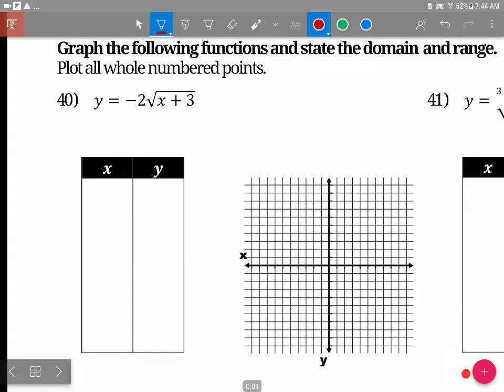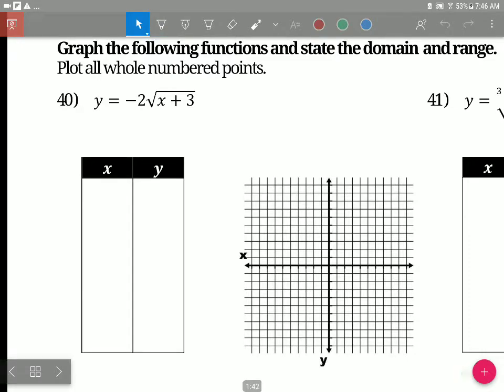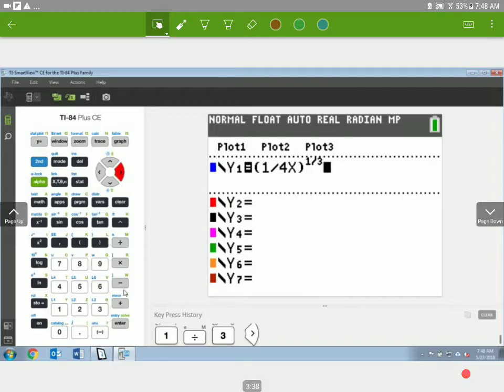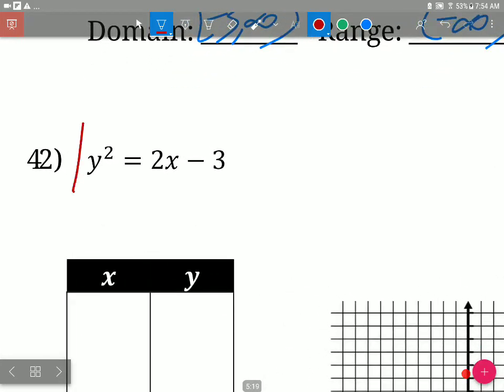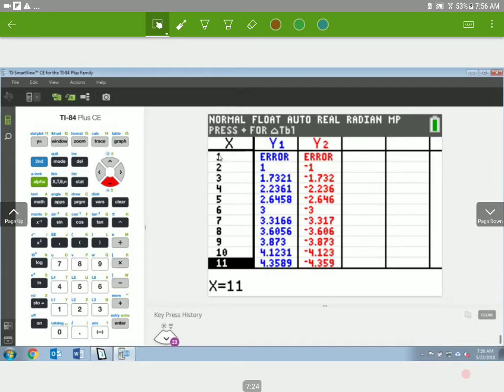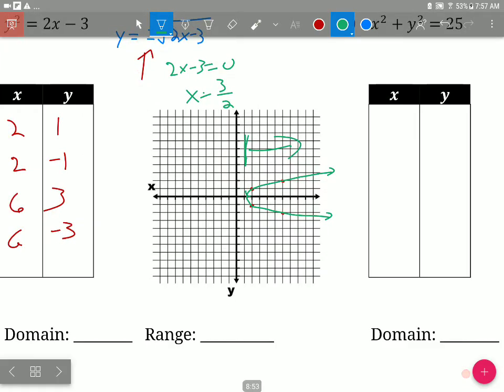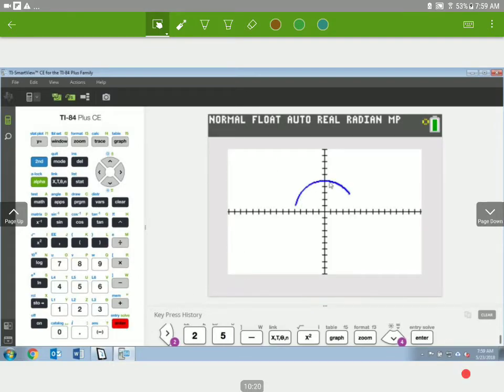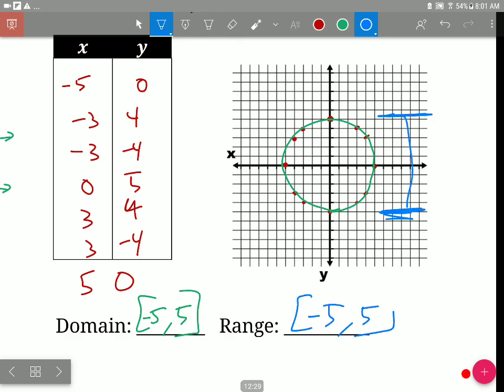Final Review Alg2 #40-43